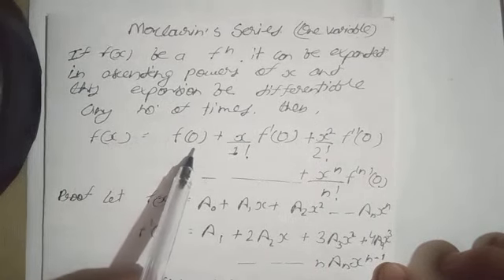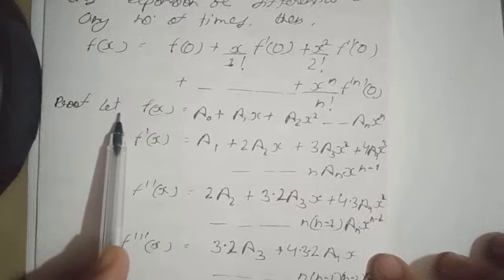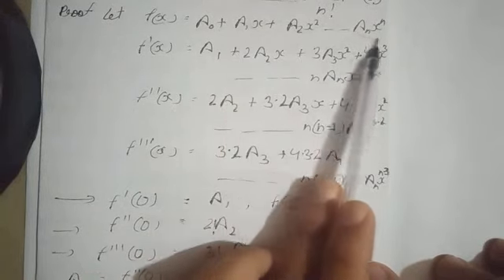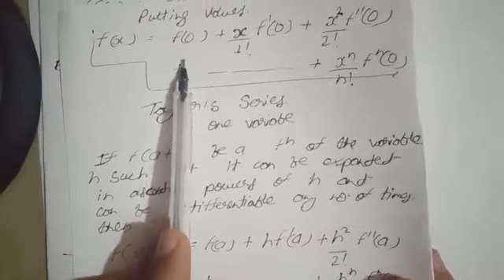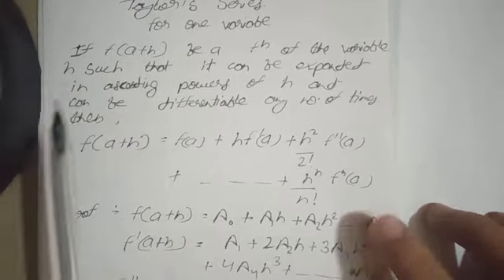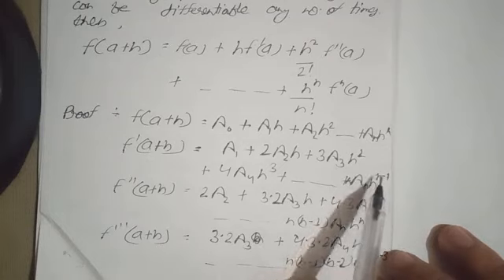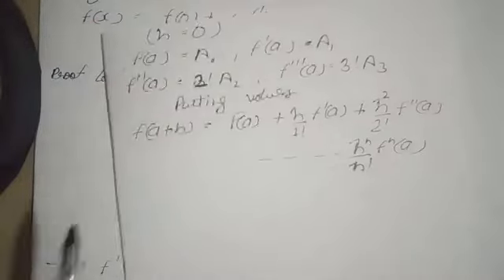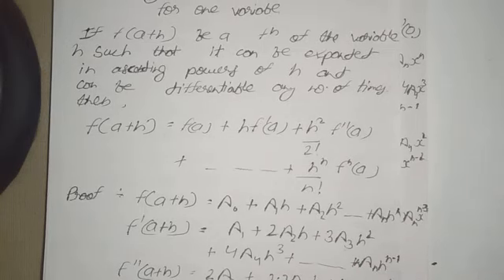MACLAURIN AND TAYLOR SERIES B TECH CALCULUS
CALCULUS
B TECH
Maclaurin and taylor